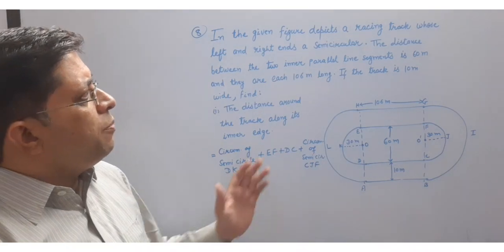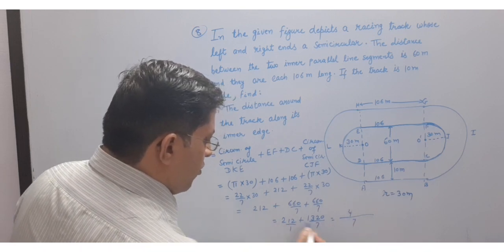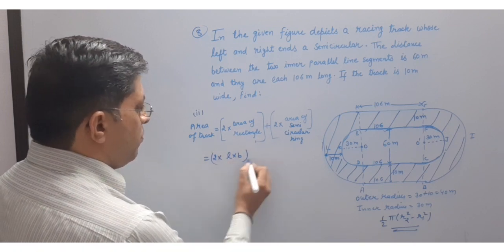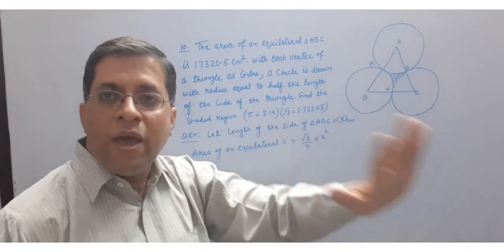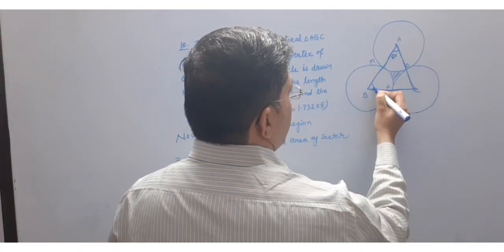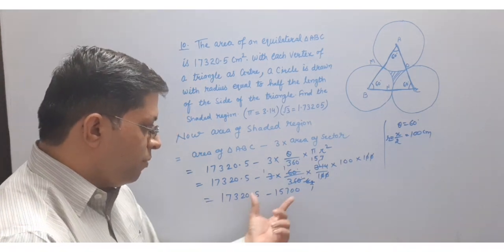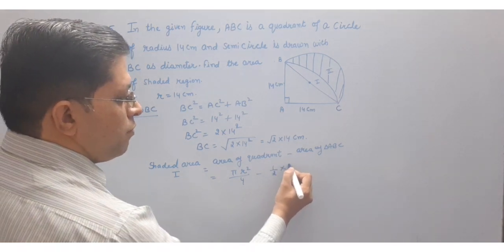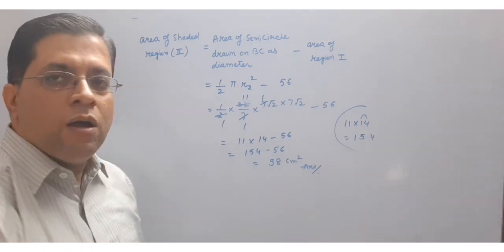Areas related to Circle class 10th CBSE, RBSE ICSE BOARD